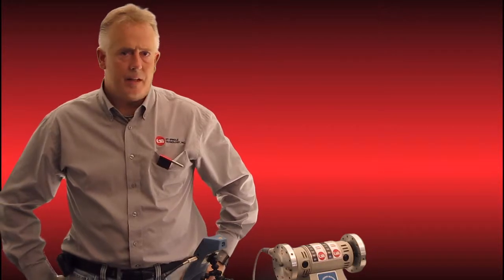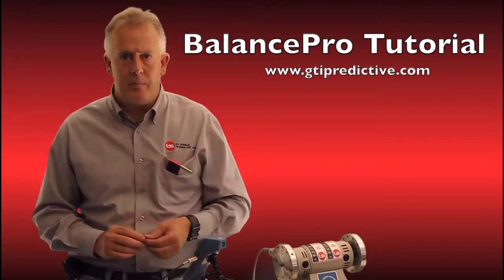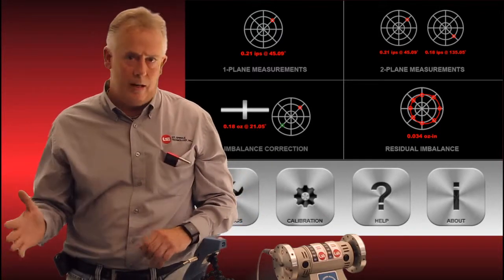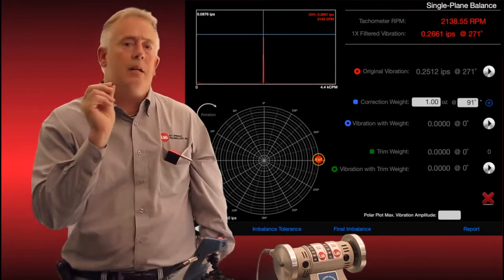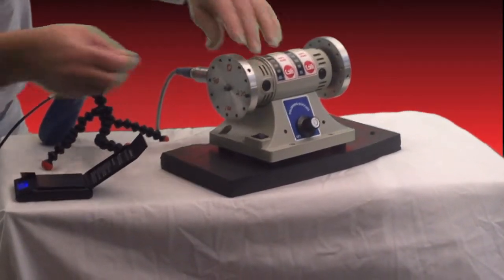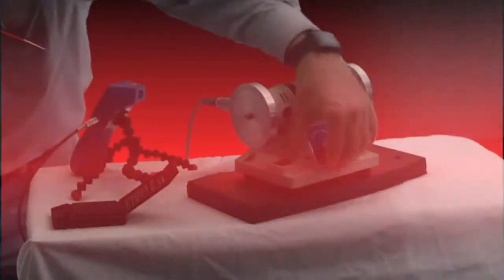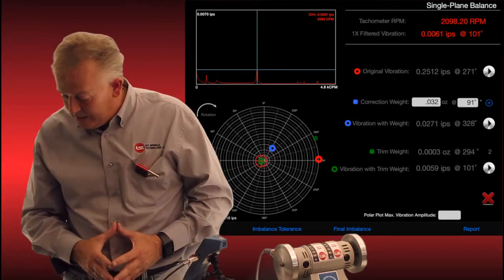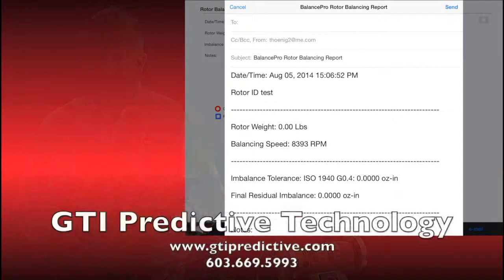Shop Balancer Training Tutorial: BalancePro App for iPad by GTI Predictive Technology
Learn how to balance in shop environments with stanchions for motors, pumps, spindles, and other rotating machinery.

BalancePro for the iPad is an intuitive application that makes it easy for anyone to balance rotating equipment. Special hardware is required for this application to function.

This tutorial will go step-by-step through a single plane imbalance correction. The steps in the tutorial are listed out below:

Steps:
01) Set rotation to either clockwise or counter-clockwise in settings
02) Ensure proper hardware setup (verified by spectrum and polar plot)
03) Perform initial measurement by tapping the play button in the original vibration line
04) Tap "+" button and enter appropriate information
05) Find a weight close or exact to the recommended weight
06) Manually enter your actual weight in the first correction weight field
07) Add correction weight to indicated point displayed in second field
08) Tap play button in the vibration with weight line
09) Add recommended trim weight to further balance
10) Tap "Report" button to generate balancing report